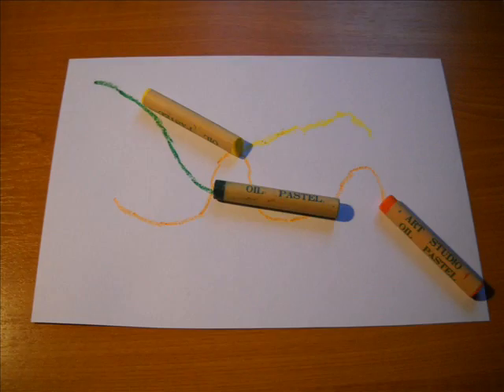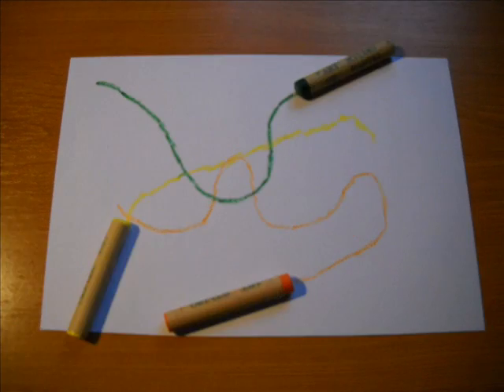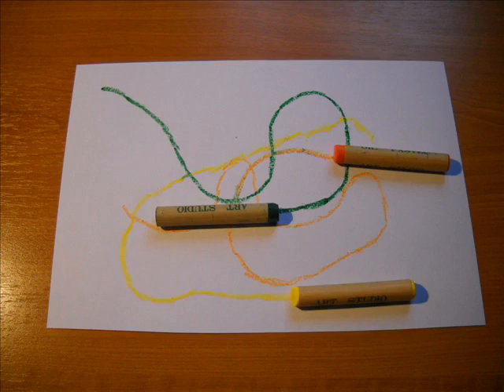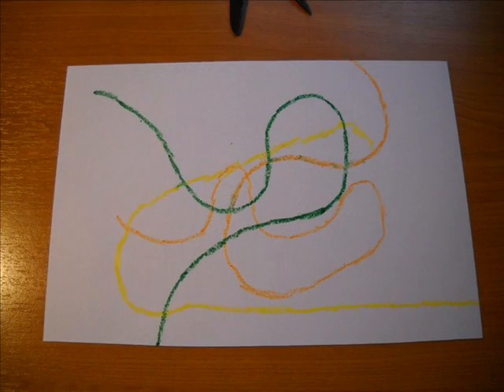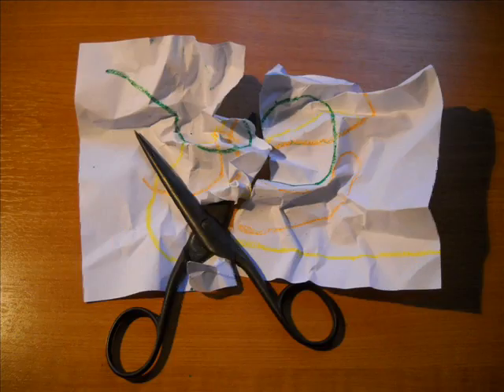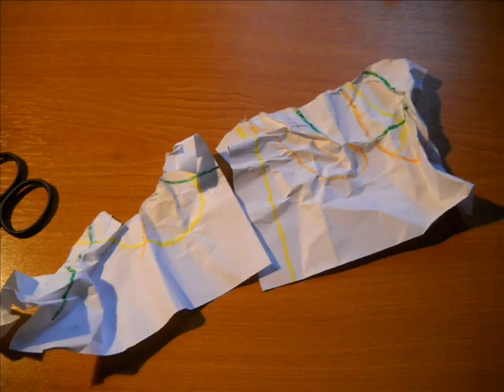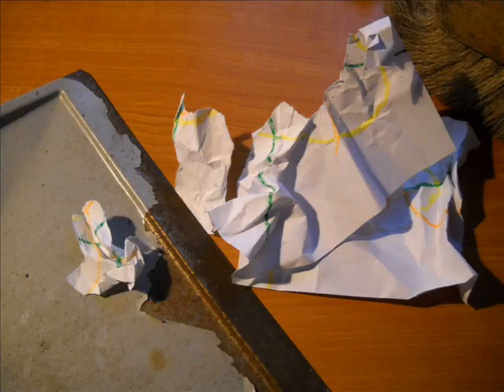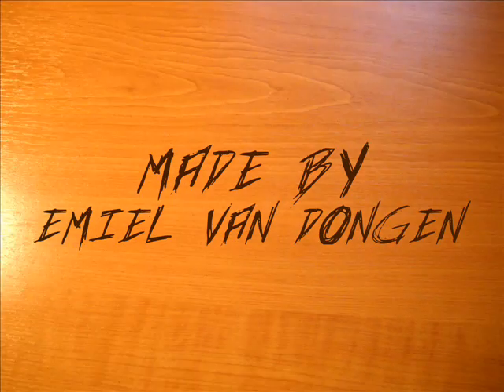Create & Destroy (Stop Motion Animation)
Stop Motion Animation, made my me